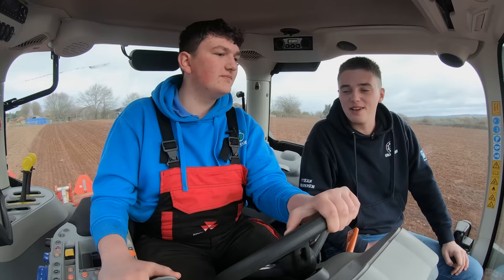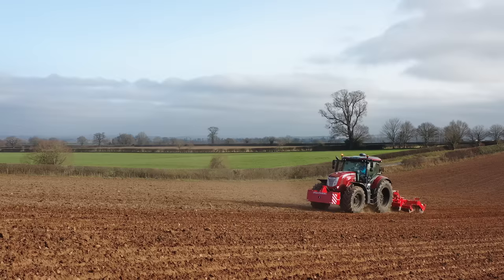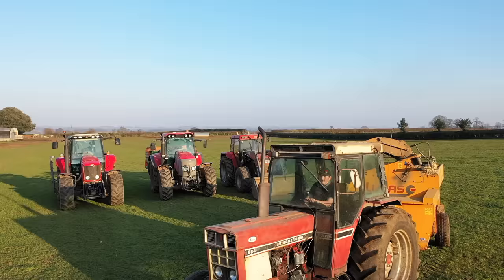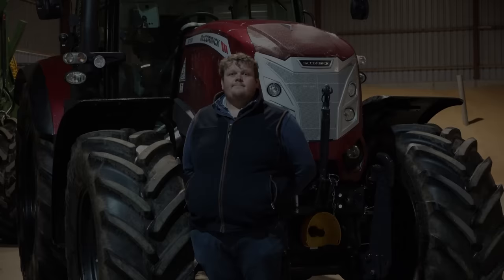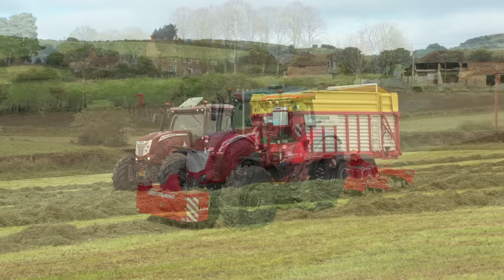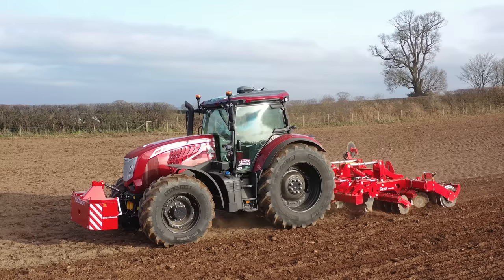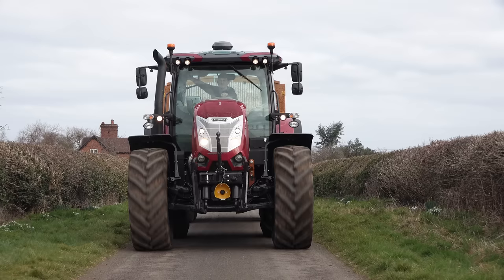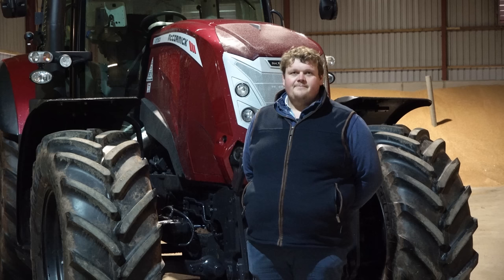McCormick X7.621 Tractor ~ HJR Agri Ltd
In this video, we look at the new McCormick X7.621 tractor on demo from HJR Agri Ltd. Tom chats to James Pennington, who gives us his opinion of the machine from a farmer's point of view. Salesman, Dan Roberts also gives us an insight into the new features of this tractor.